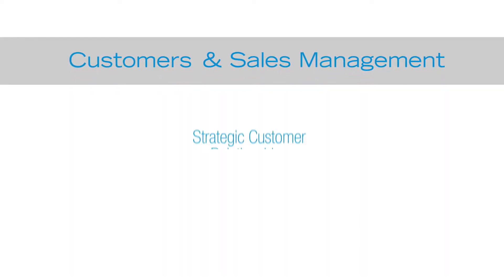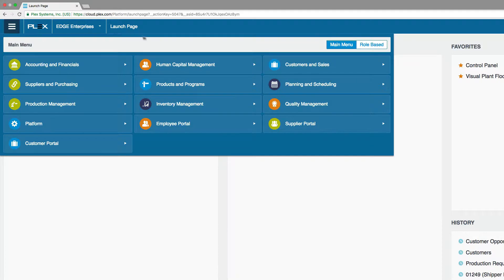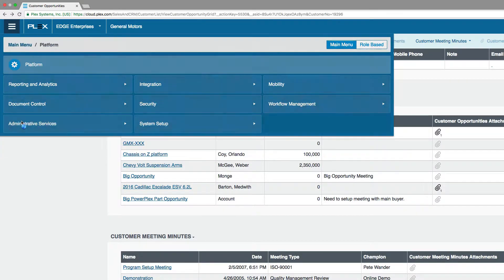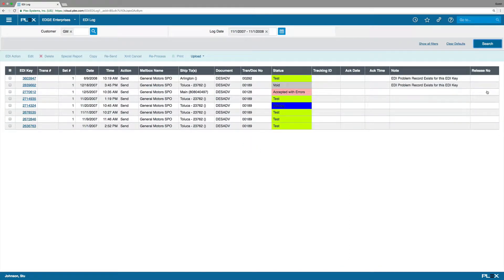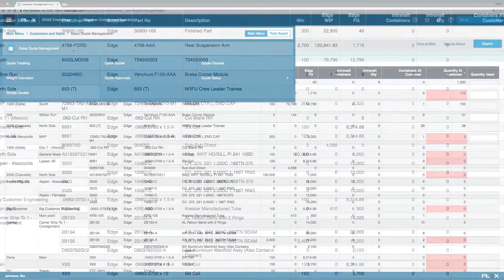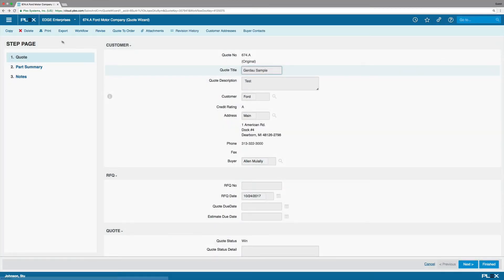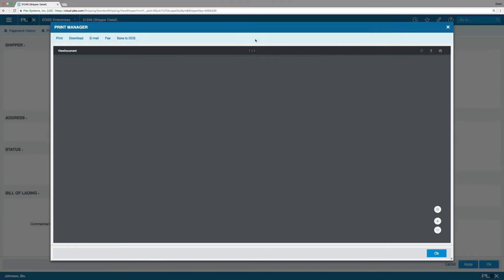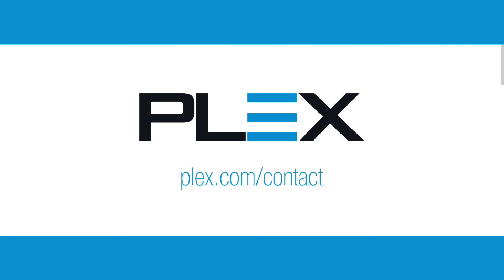CRM Software for Manufacturers - Demo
Plex demo, customer and sales management software demonstrates how to bring manufacturers closer to their customers for a more strategic and improved relationship.